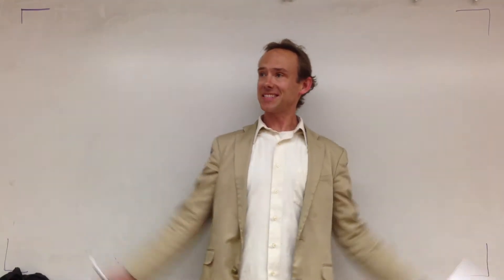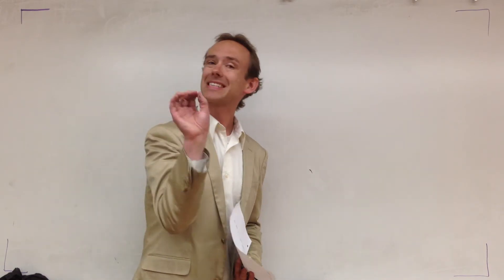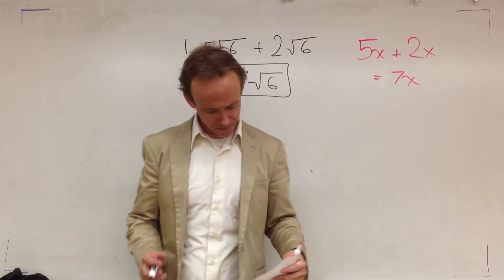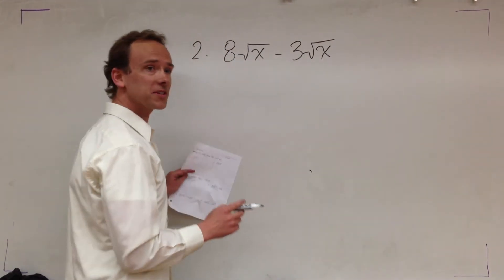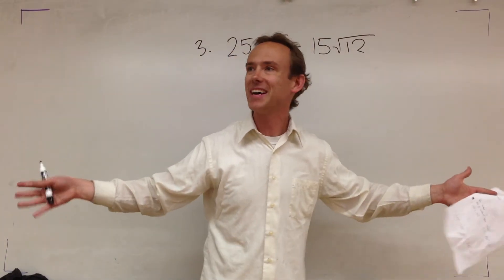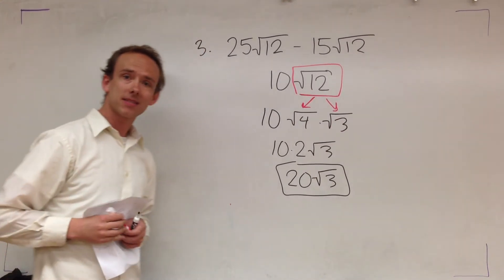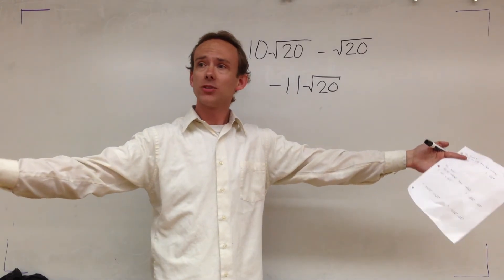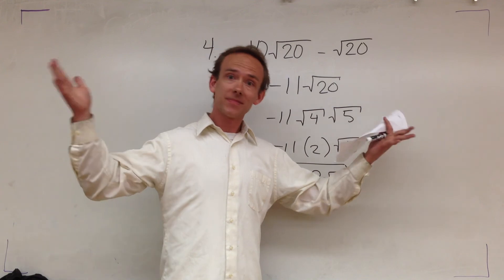Adding and Subtracting Radicals 1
I don't start talking about adding and subtracting radicals until the 1:30 mark.  In each of these problems both radicals are the same.